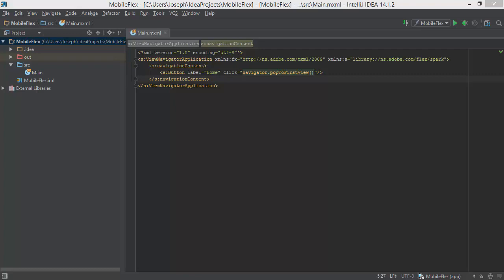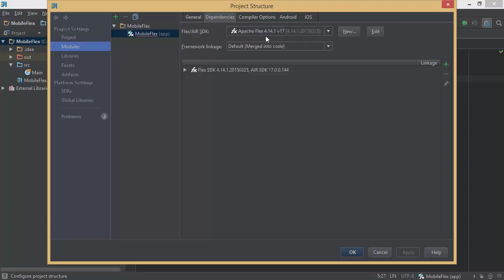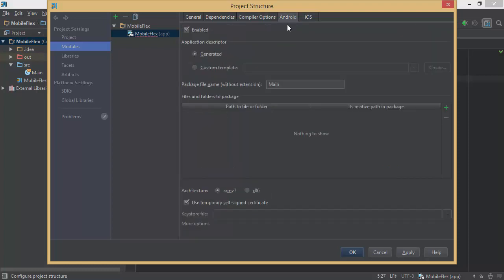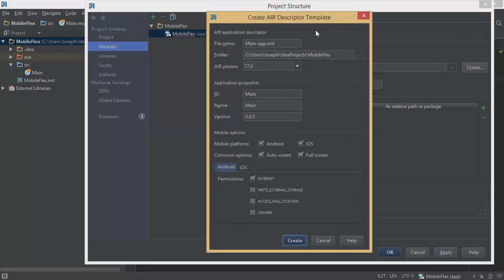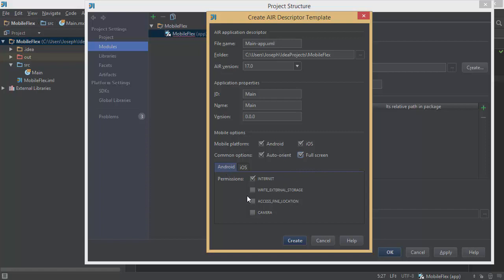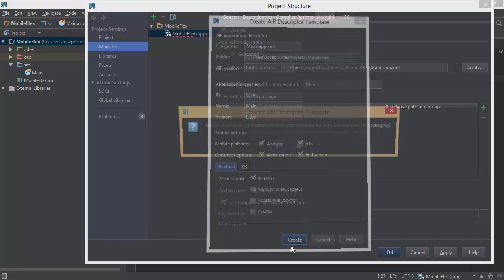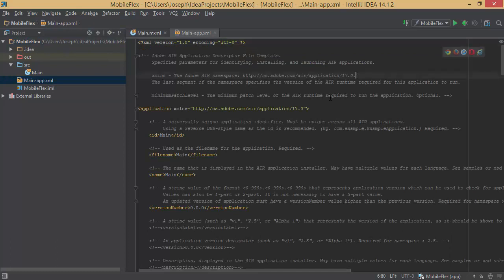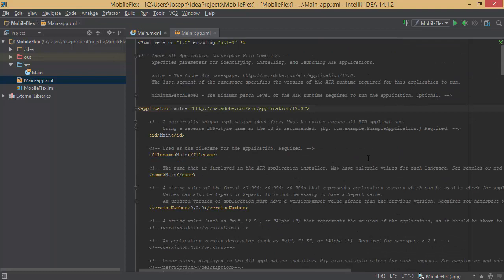Adobe® AIR® Application Descriptor Generation in IntelliJ IDEA